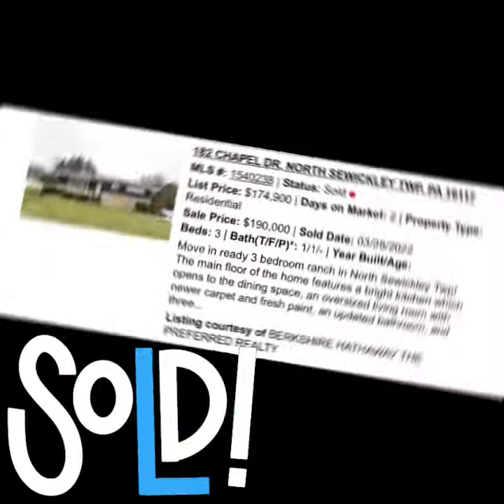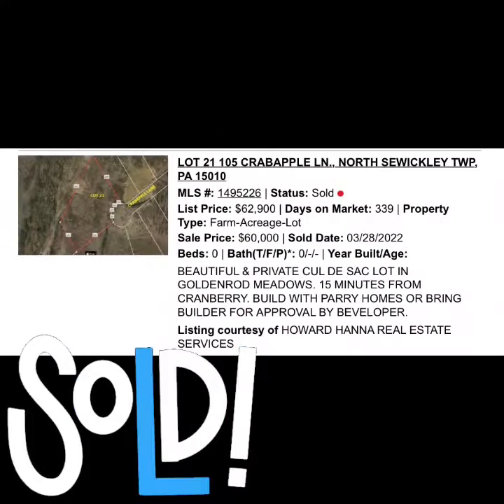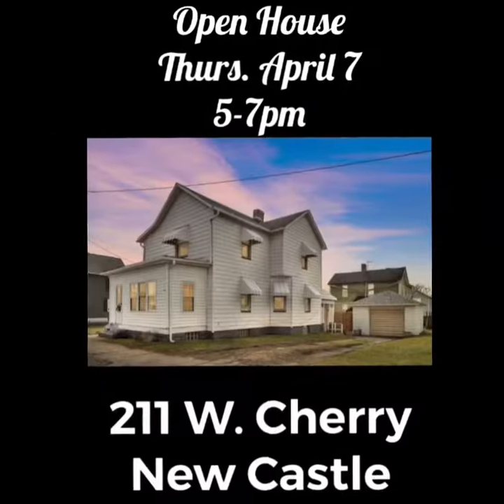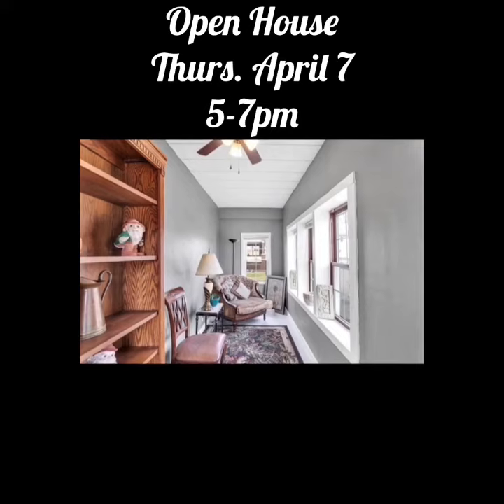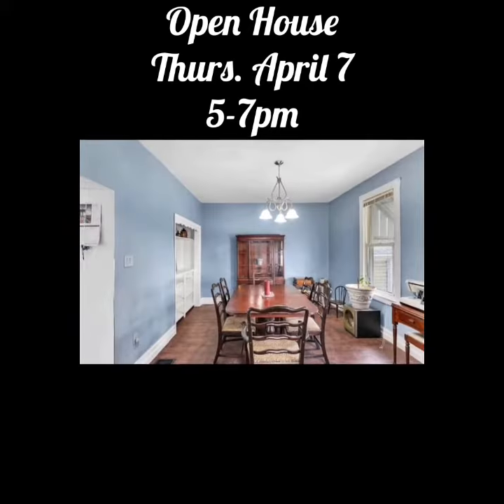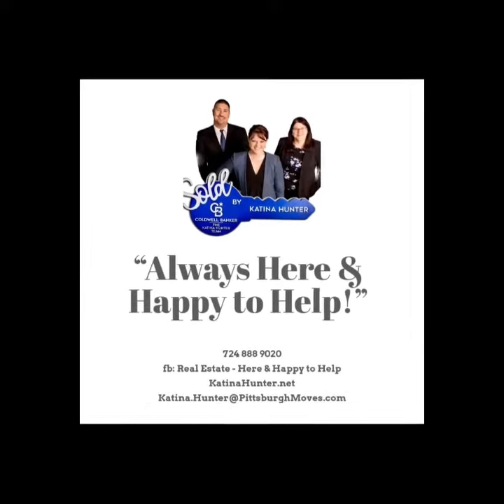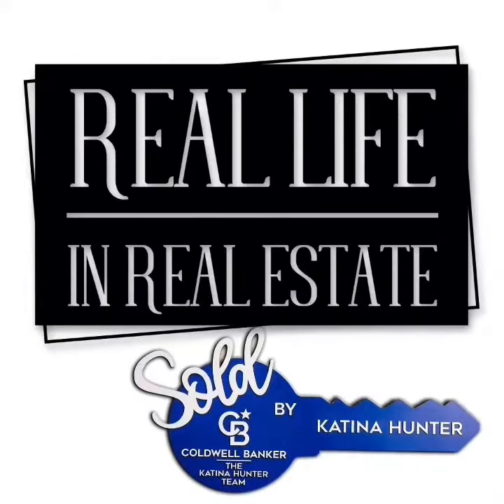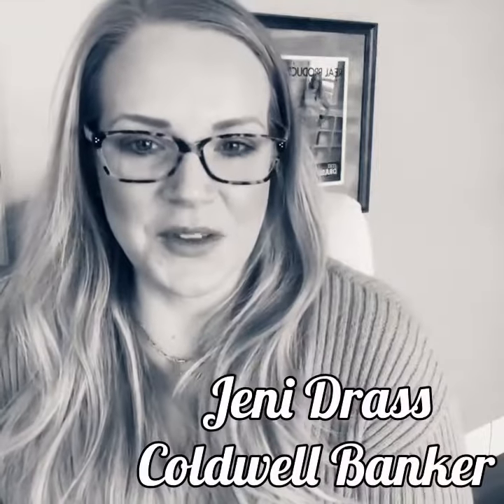ELLWOOD & NORTH SEWICKLEY: Your Neighbor's Selling Price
Your Neighbor's Selling Price ~ Ellwood City & North Sewickley Weekly Real Estate Market Brief

Real estate is booming in the Ellwood City & North Sewickley areas. Katina Hunter, Realtor & expert in these locations, gives you an overlook of the real estate market. Reach out to Katina or her team anytime to get your real estate questions answered!

The Katina Hunter Team
fb: Real Estate - Here & Happy to Help